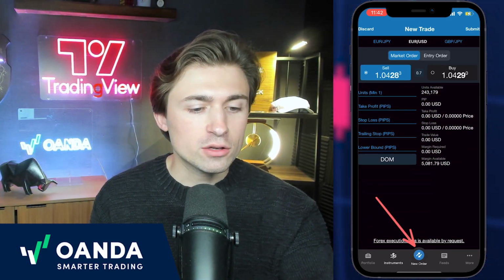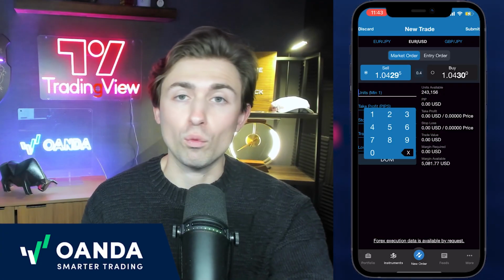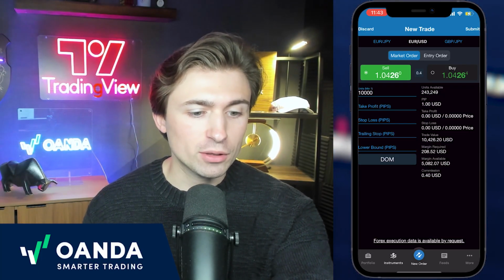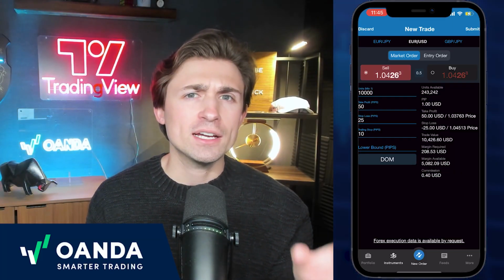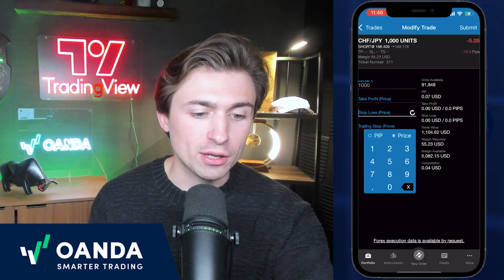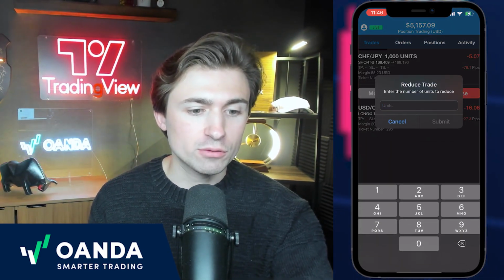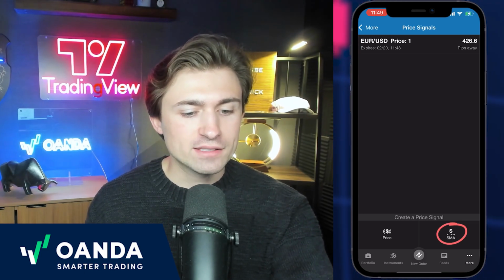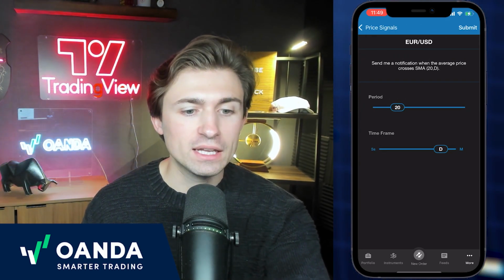OANDA's mobile app explained: Lot size calculators, trailing stops and setting alerts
Smarter traders know how to manage risk. The OANDA mobile app delivers a range of risk management tools that allow you to get the most out of your trading strategy.

TraderNick takes you through the best way to use these tools and explores the order types you can access with the OANDA mobile app.

00:00 - Intro
00:26 - Order management
02:52 - Setting up a trade on the go
03:32 - Advanced features
05:10 - Alert function
05:54 - Simple moving average price signal